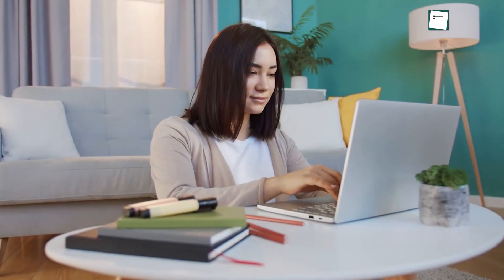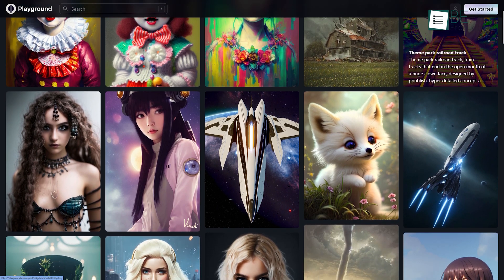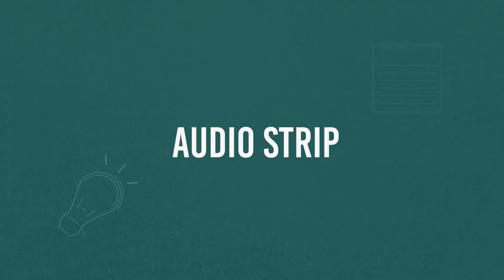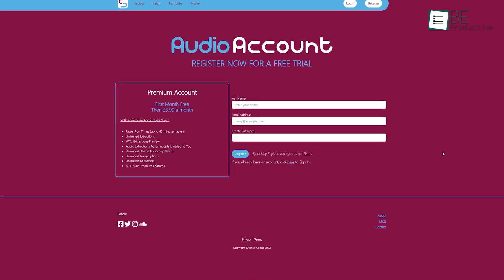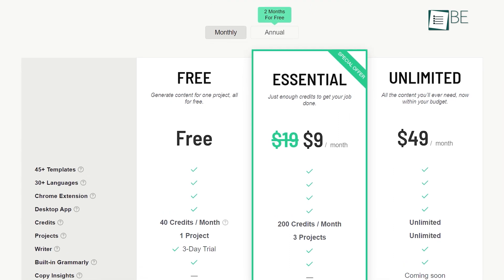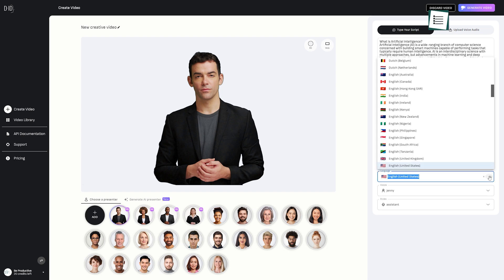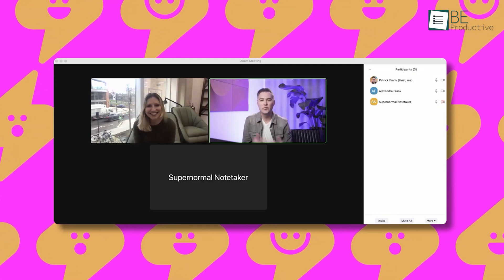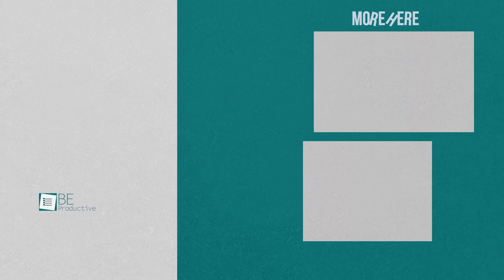5 Mind Blowing Artificial Intelligence Tools ▶ 3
Here are 5 mind-blowing AI tools that vary in terms of functionality, usefulness, and results. However, among all the available tools out there, finding the best one can be overwhelming.  With that in mind, here is our list of 5 mind-blowing Artificial intelligence tools.

5 Mind blowing Artificial Intelligence Tools

Playground

Audio strip

Smart copy

D-ID

Super Normal
Intro and Animation Credit:
10Studio: